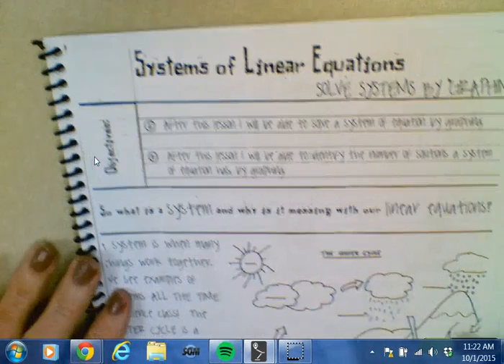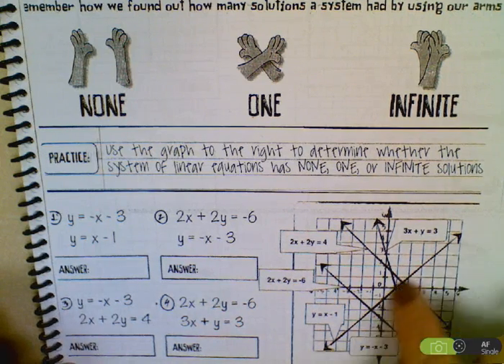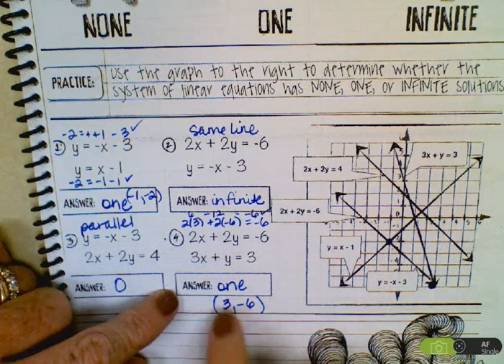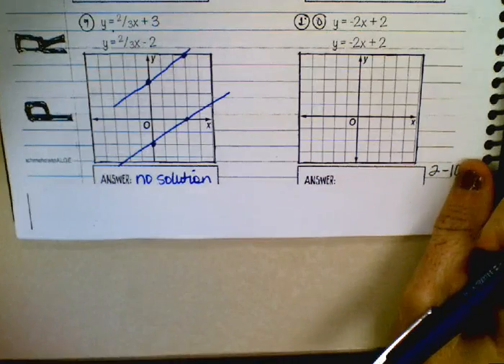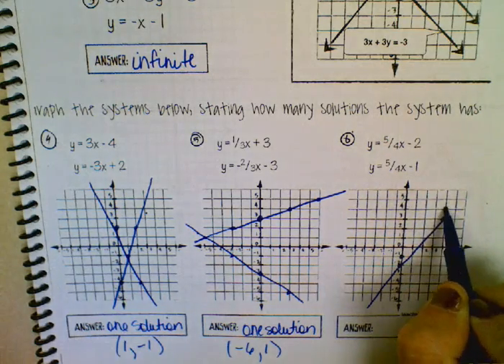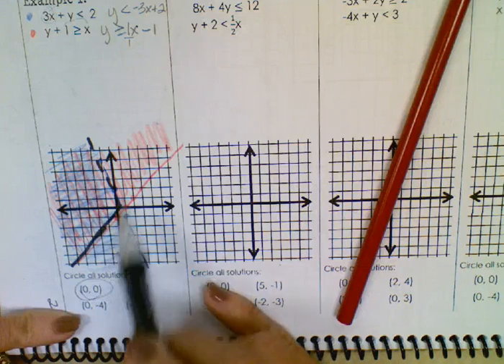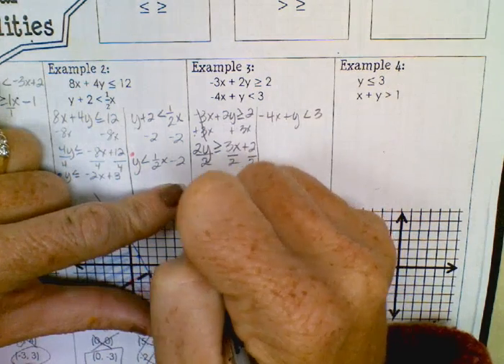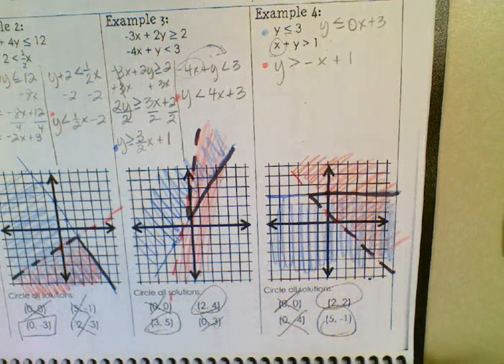Unit 2 pages 2 7 through 2 12 notes